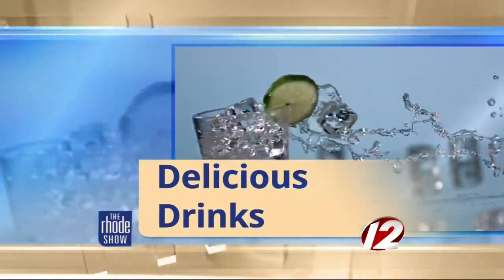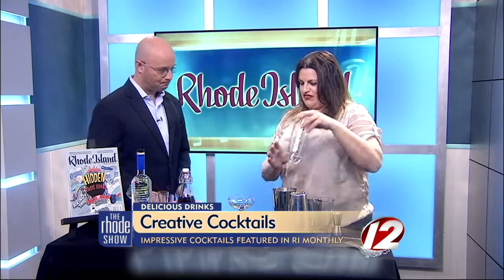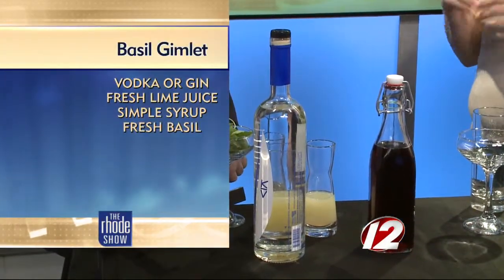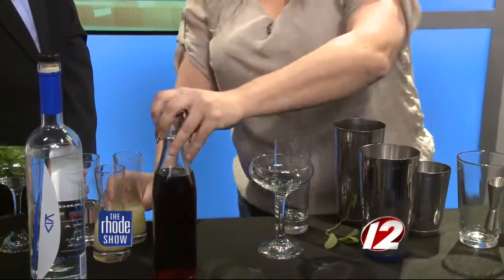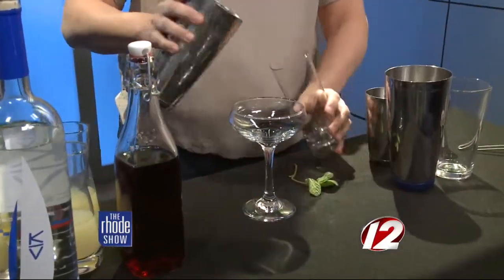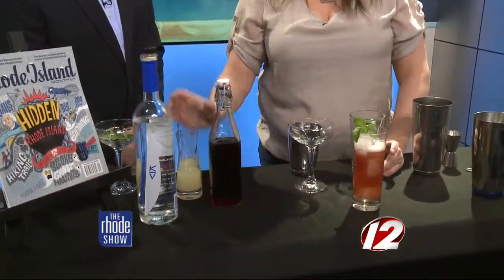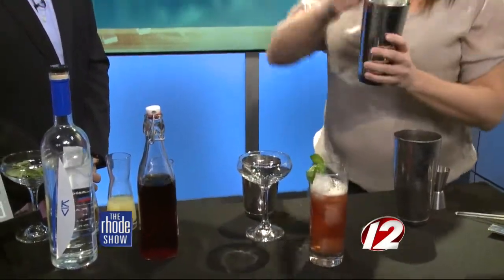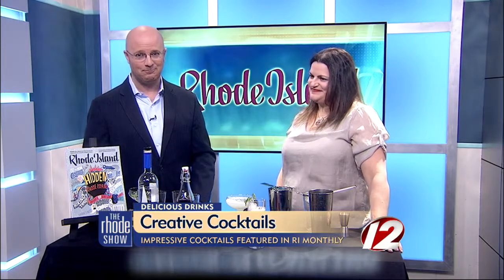Impressive cocktails featured in RI Monthly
Kelly Adams, bartender at The Boat House